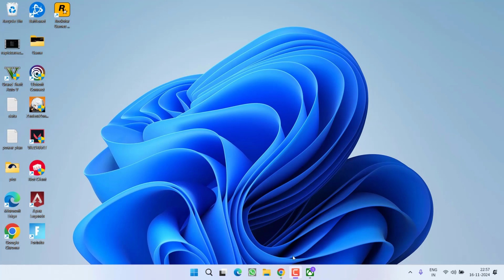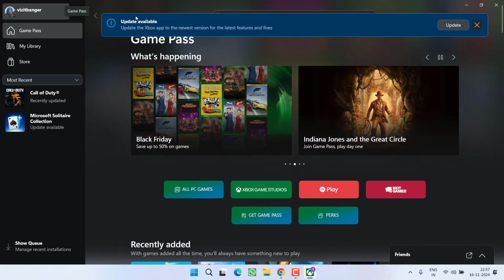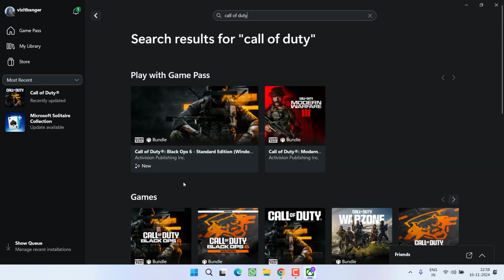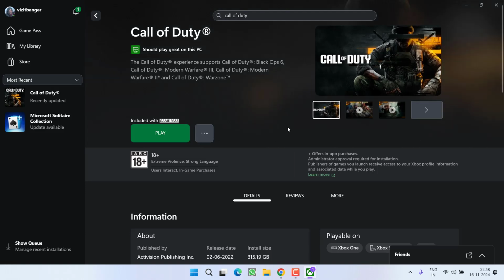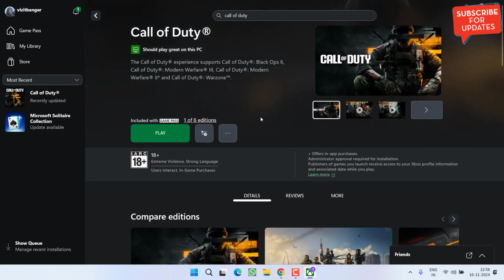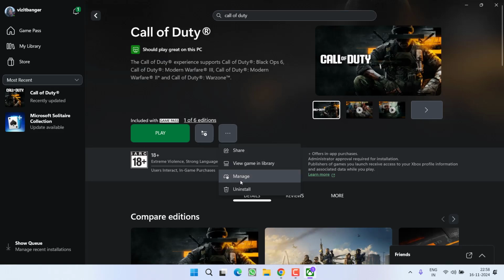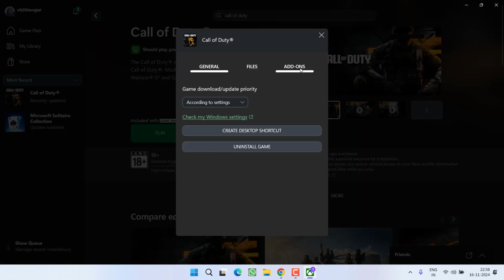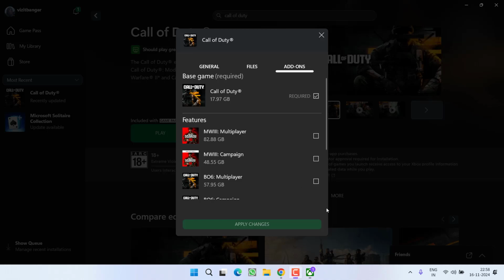COD Black ops 6 not installing on Xbox gamebar Fix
While installing the COD BO6 game in Xbox gamebar, the game is not installing. While clicking on the install option, download not started and the gamer come back to the same install screen.
So this video is all about fixing the COD BO6 not installing on xbox gamebar